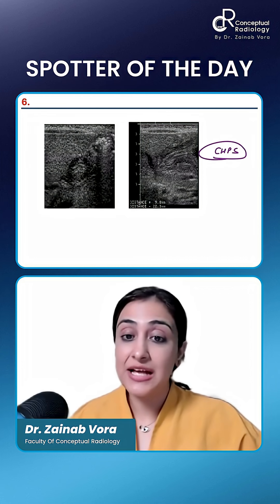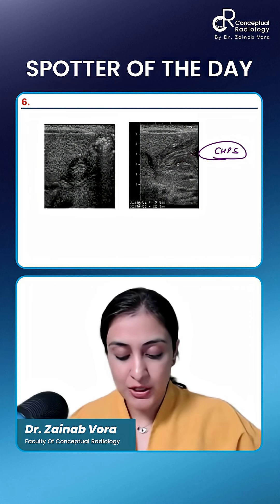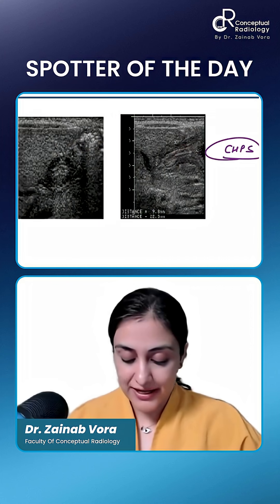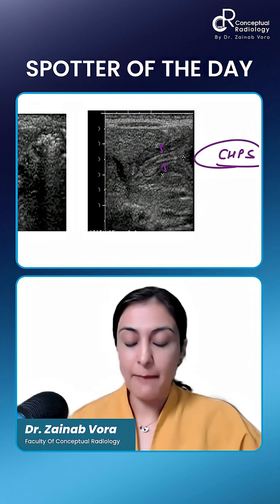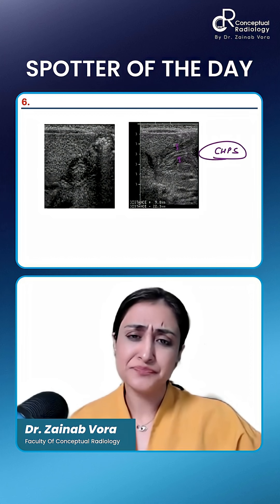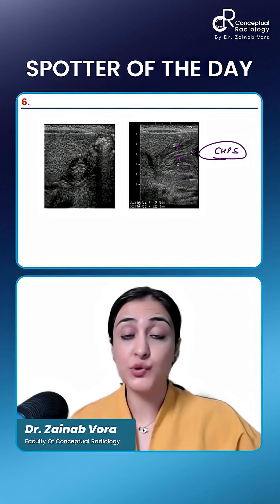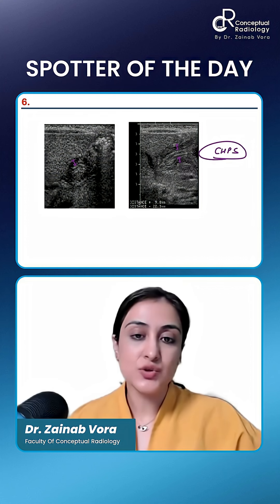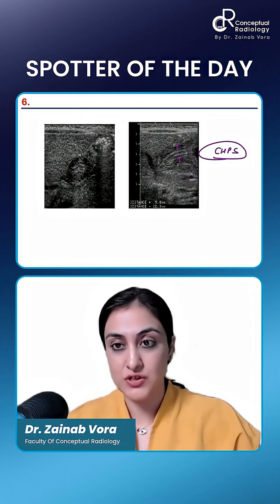Spotter Quiz: CHPS Explained by Dr. Zainab Vora | Neonatal Pyloric Stenosis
Don't Wait!